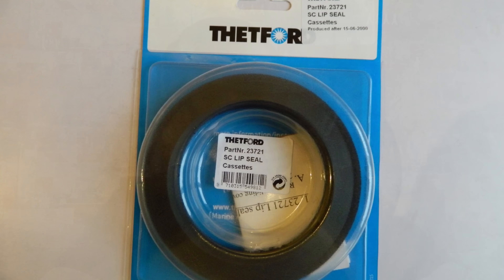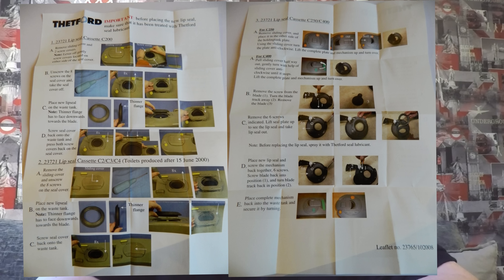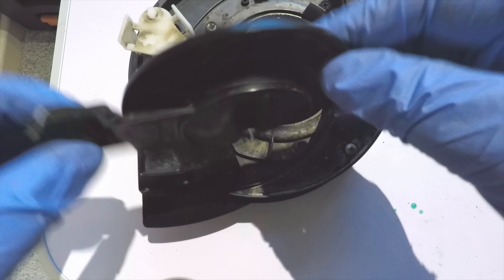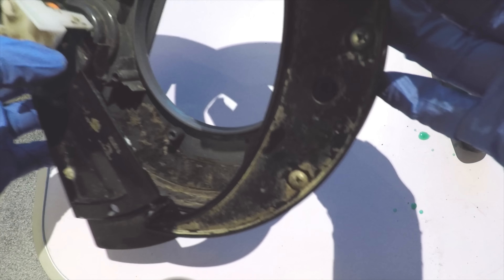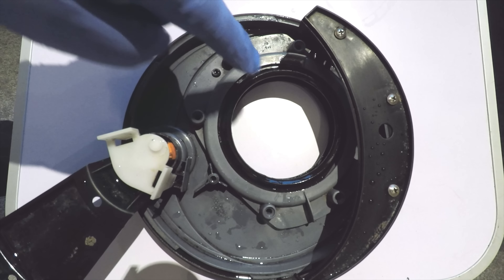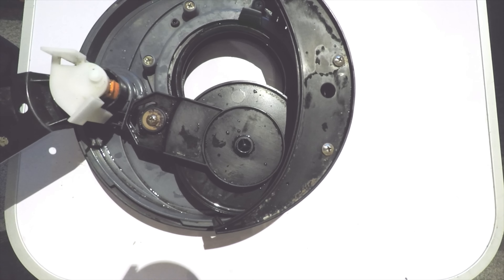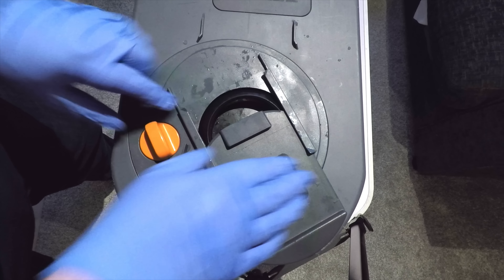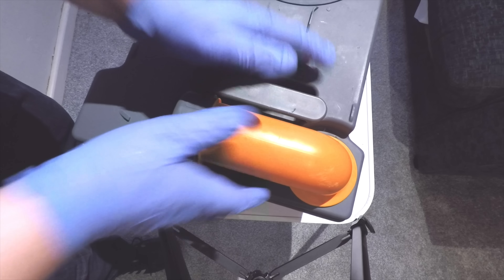Thetford toilet cassette lip seal replacement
In this clip I change the Thetford C250 Toilet cassette lip seal.

The last time we used it I noticed water runnin down the cassette when taking it to be emptied. I bought the seal from our local caravan dealers. There are 2 seal available, mine is the one for cassettes manufactured after June 2000.

Martin